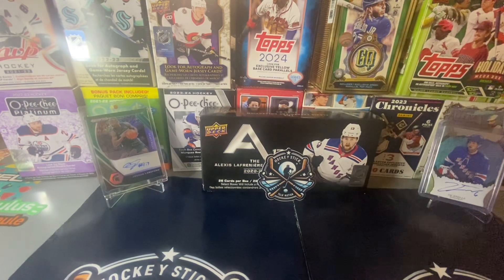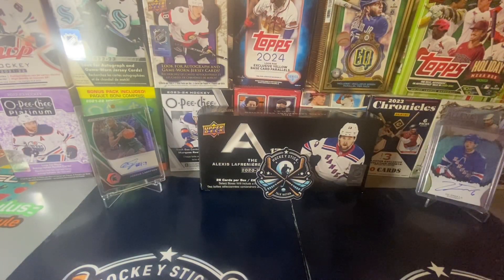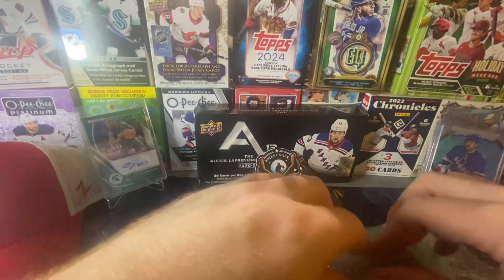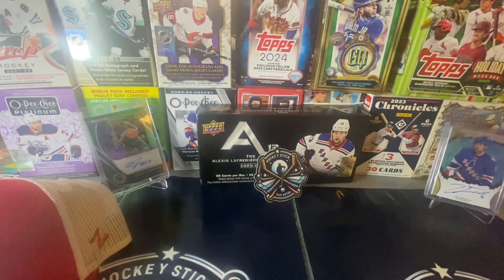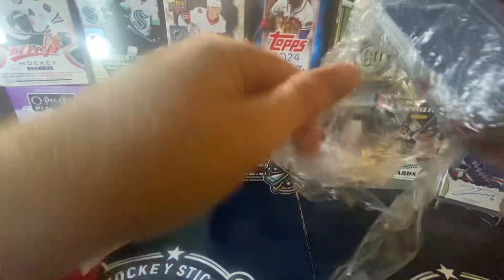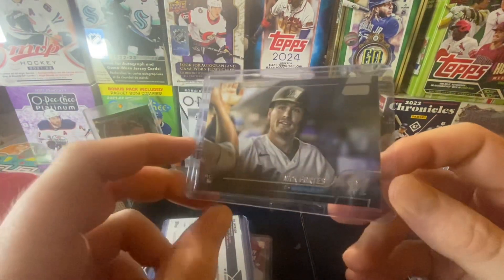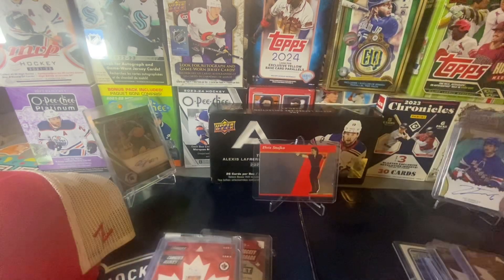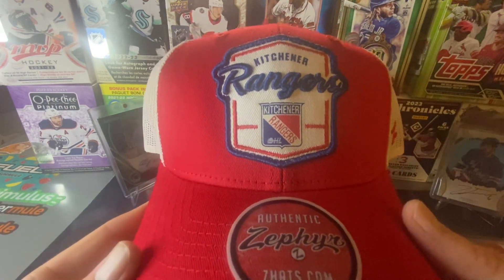Mail Day Friday from @DiggIt-j5d we got Digged!!!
DM Hockey you got mail!!! We been Digged!!! Mail day from a great friend @DiggIt-j5d